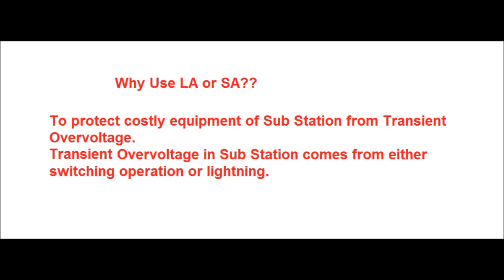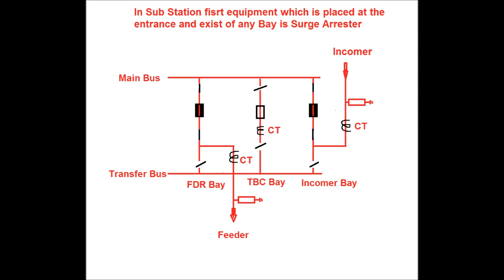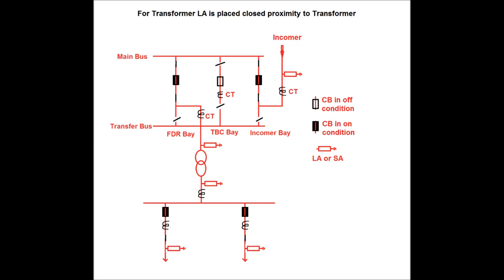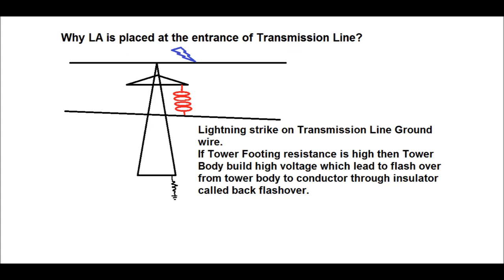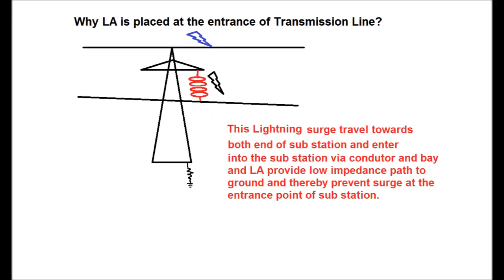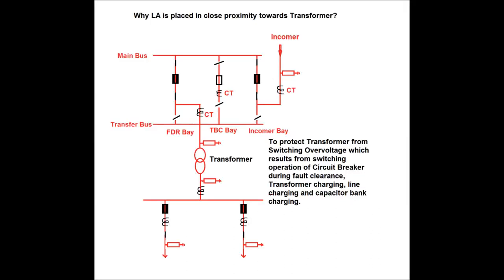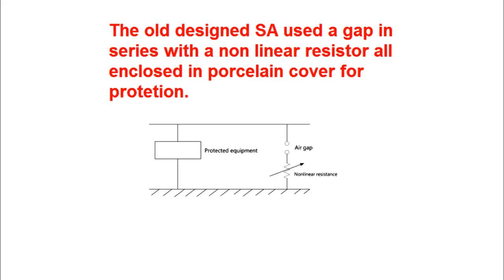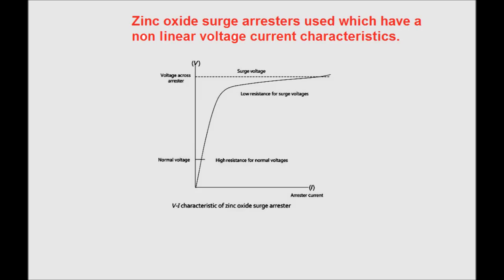Use of Lightning Arrester (LA) or Surge Arrester (SA) in a Sub Station